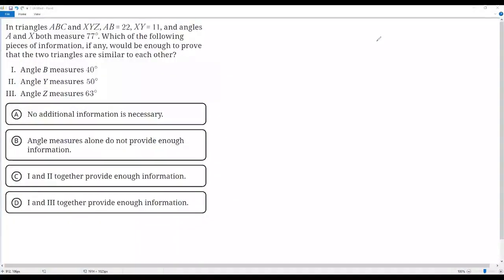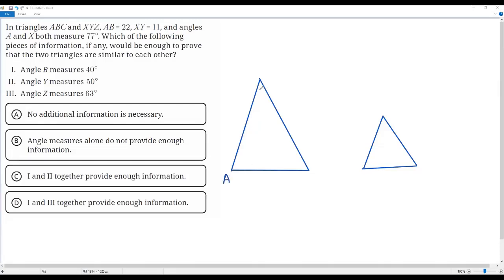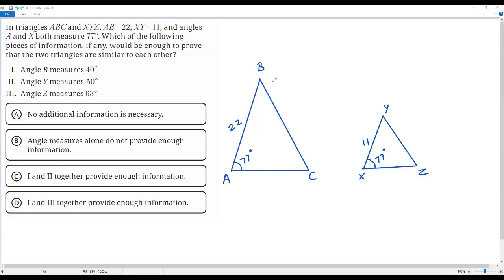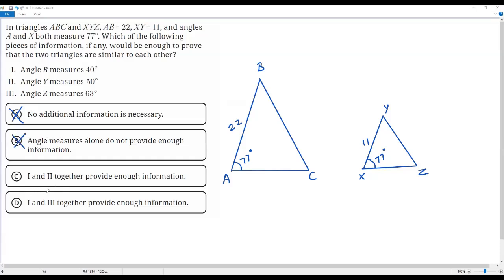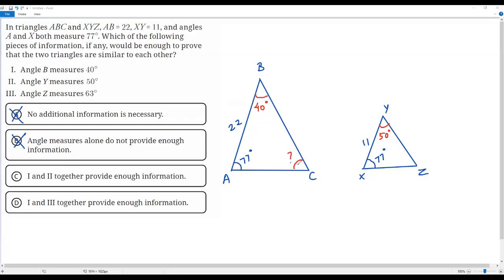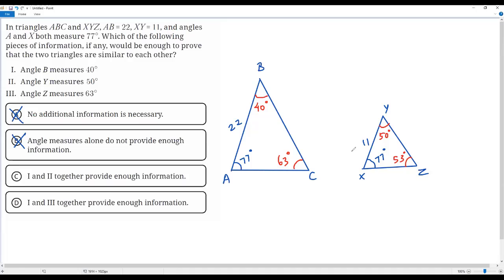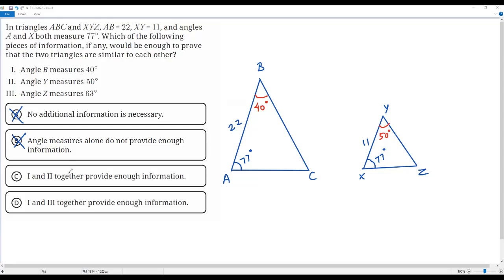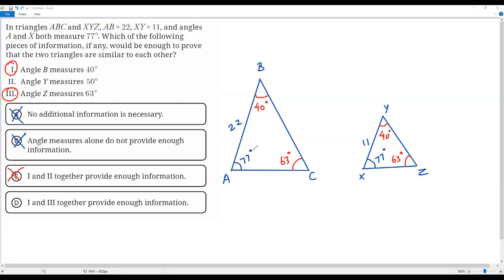SAT Math (Similar Triangles)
In triangles ABC and XYZ, AB = 22, XY = 11, and angles A and X both measure 77°. Which of the following pieces of information, if any, would be enough to prove that the two triangles are similar to each other?

I. Angle B measures 40°
II. Angle Y measures 50°
III. Angle Z measures 63°

A)  No additional information is necessary.
B)  Angle measures alone do not provide enough information.
C)  I and II together provide enough information.
D)  I and III together provide enough information.